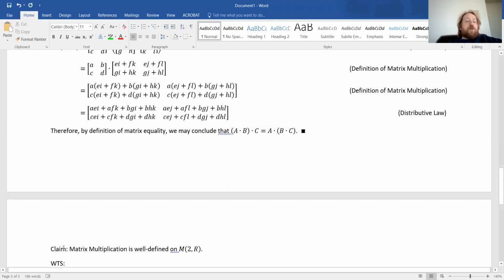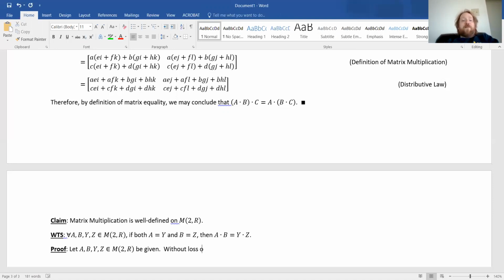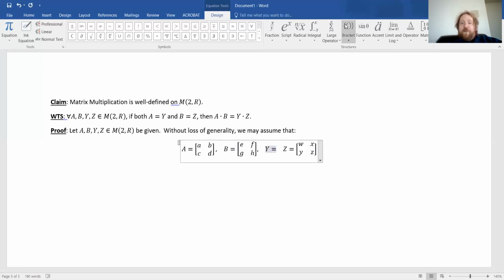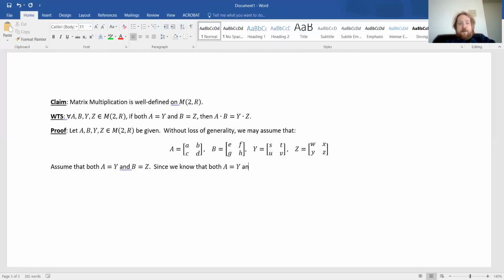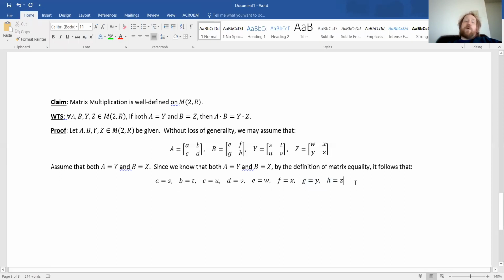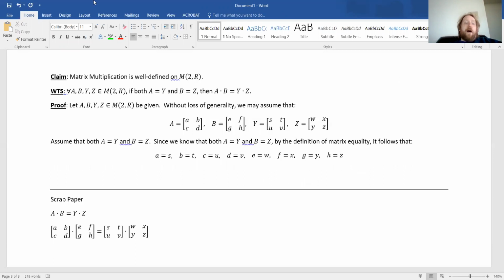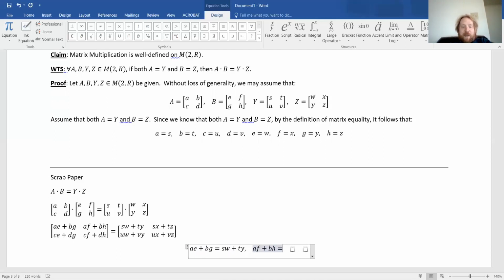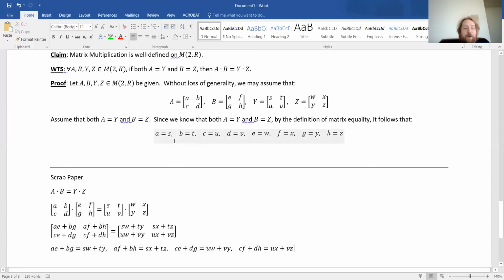Abstract Algebra 1.4.5 -- Matrix Multiplication is Well-Defined on M(2,R), Part 1 of 2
In this video, we begin the proof that the operation of matrix multiplication is well-defined on the set of 2 by 2 matrices, M(2,R).